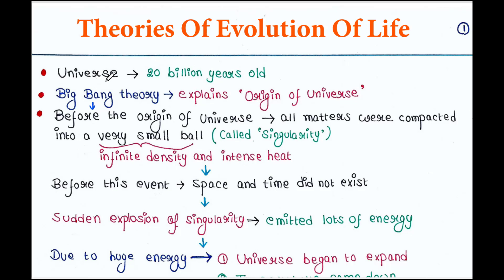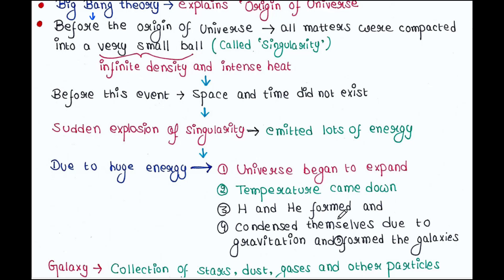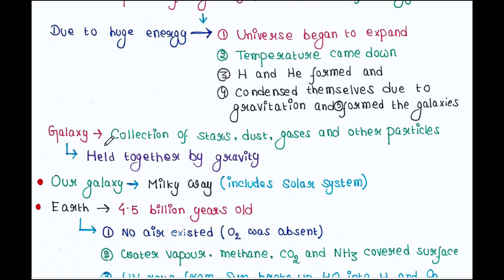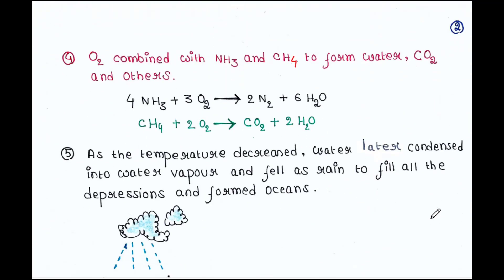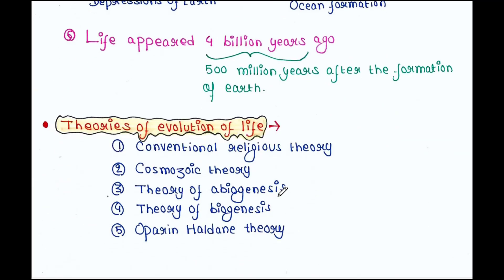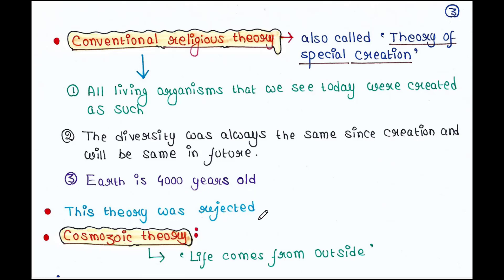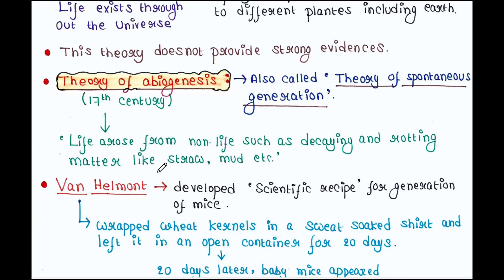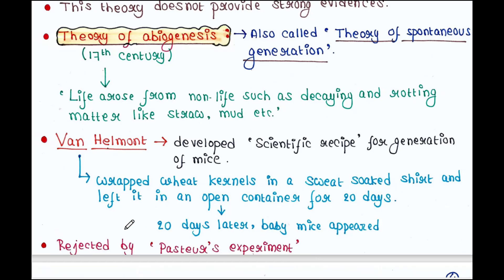Theories of evolution of life | Part 1 | Handwritten notes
Theories include: Big Bang theory | Conventional religious theory | Cosmozoic theory | Theory of abiogenesis
UPSC (Optional Zoology) notes are available: Biostatistics (Rs 150), Ecology (Rs 150), Ethology (Rs 150), Instrumentation (Rs 150), Genetics (Rs 250).